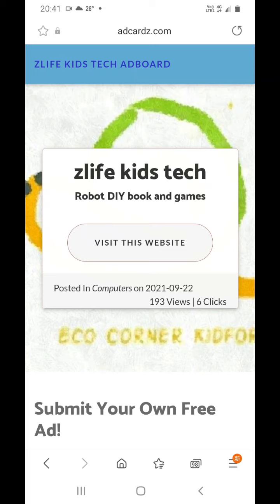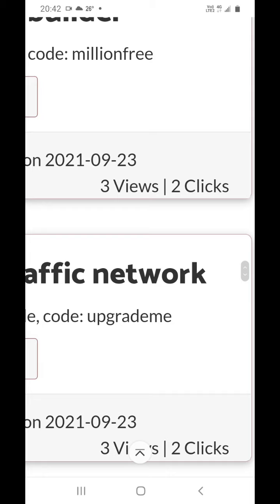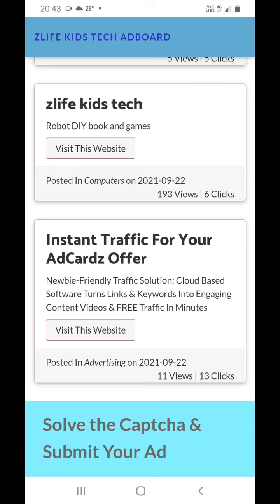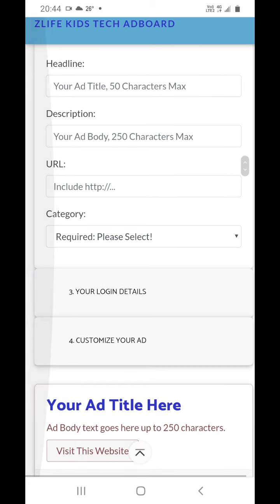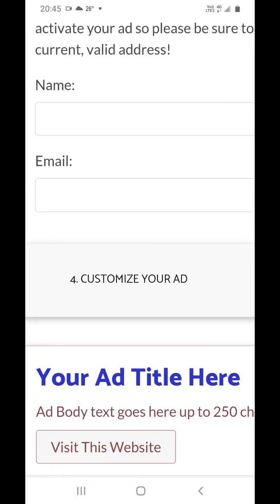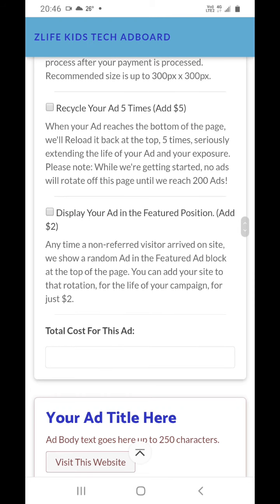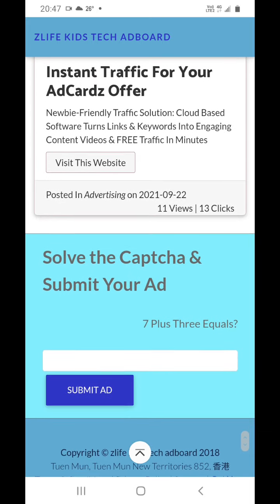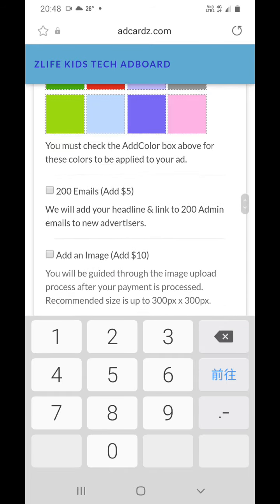zlife kids tech adboard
Support zlife kids tech

and Grow yours business too!